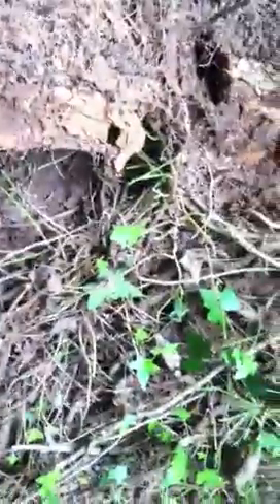English Ivy brown snake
Surprising habitat for a small native snake in this Atlanta, GA forest.